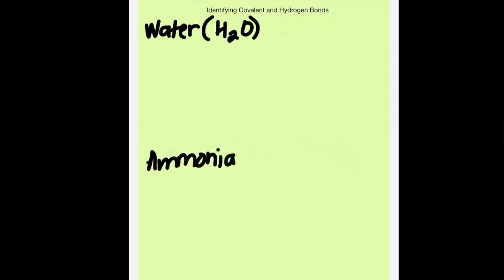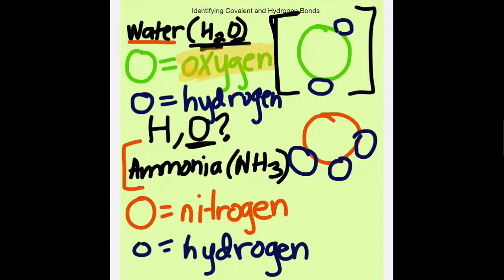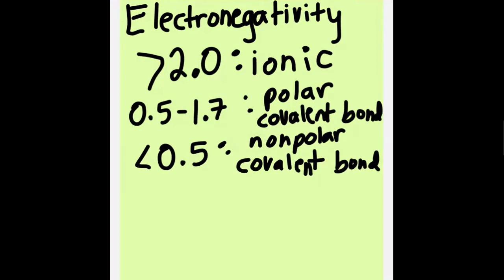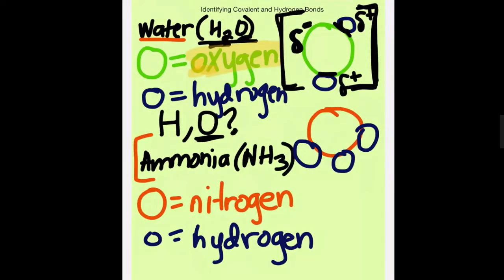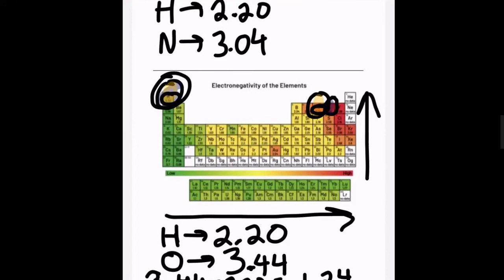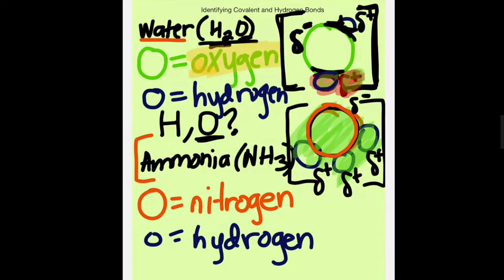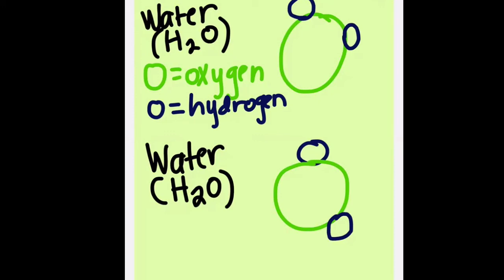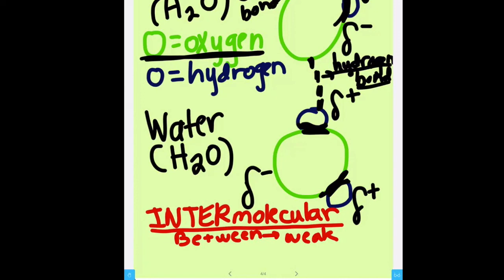Identifying Covalent and Hydrogen Bonds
This video gives examples on which bonds are covalent bonds and which bonds are hydrogen bonds as well as gives examples on determining the electronegativity difference to determine if a bond is ionic, polar covalent bond, or nonpolar covalent bond using the electronegativity trends.